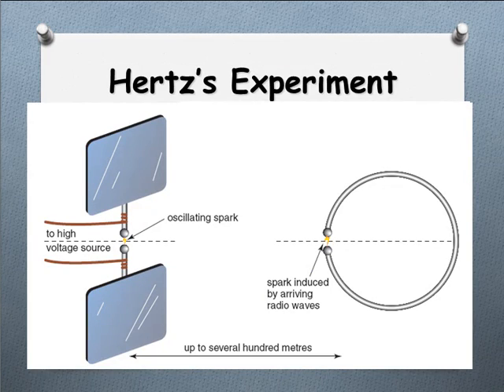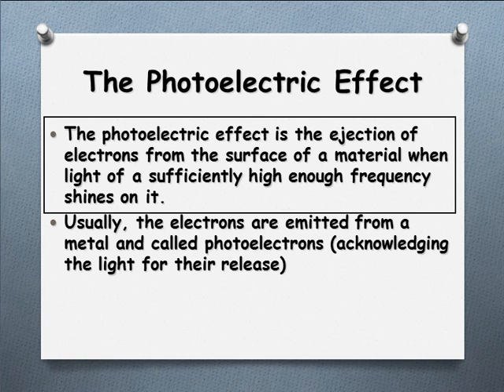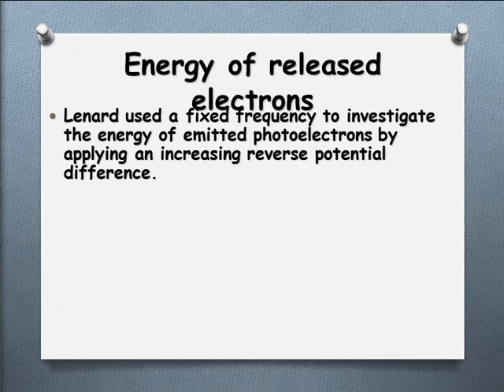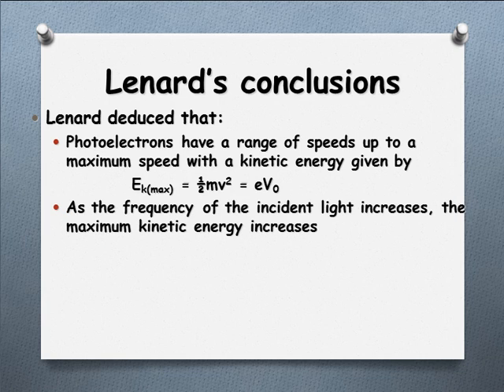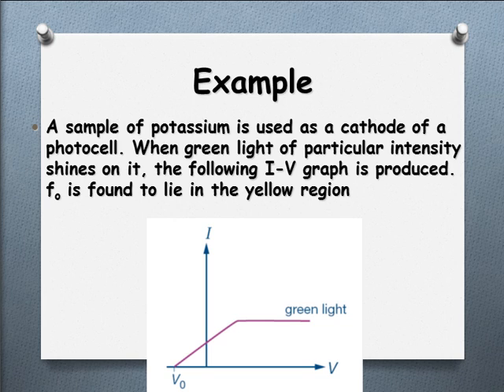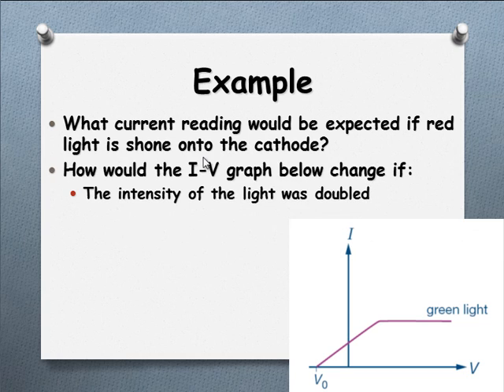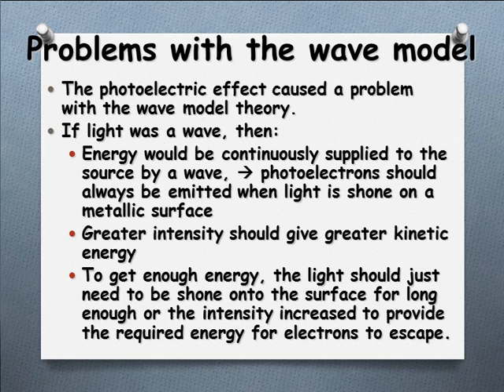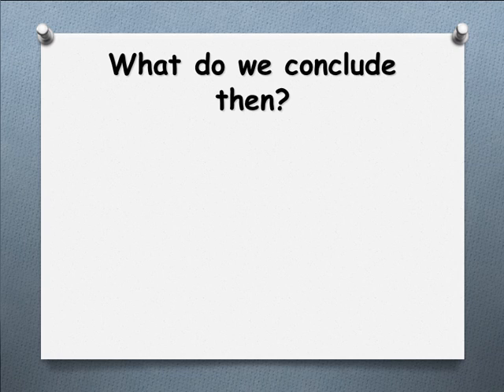5.5 the photoelectric effect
Screencast 5.5 "the photoelectric effect"
VCE physics unit 4 "interactions of light and matter"